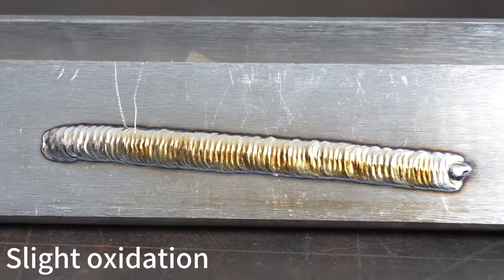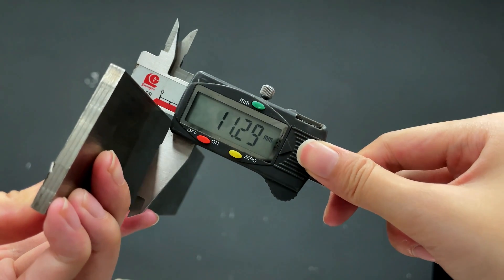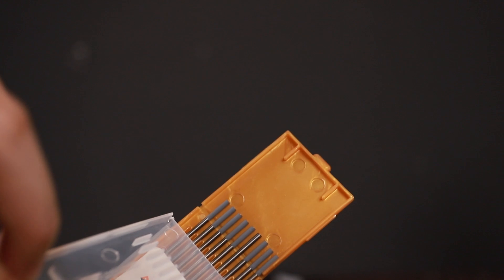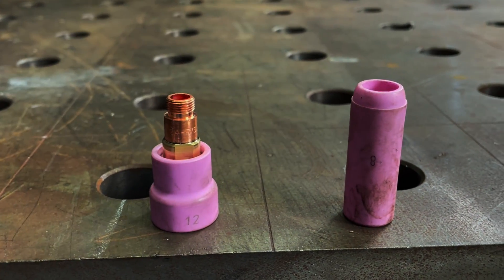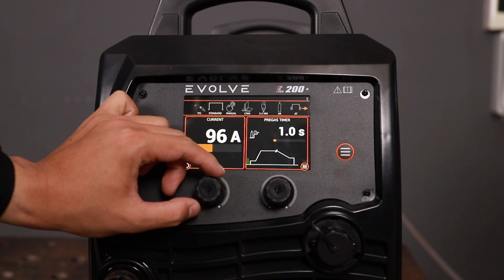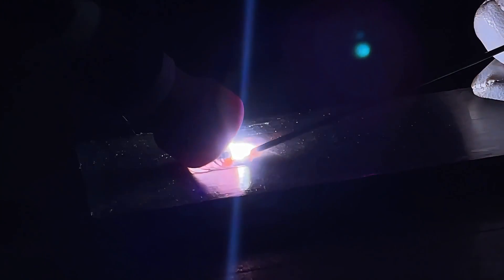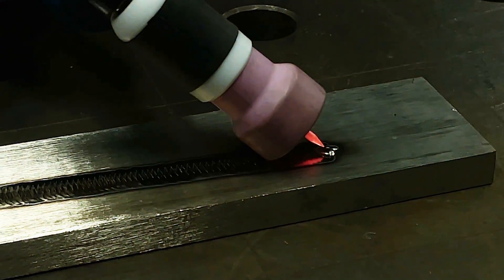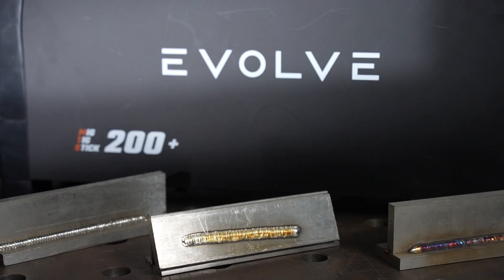Stainless Steel Welding: How to Get Gold TIG Welds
Achieving gold-colored TIG welds on stainless steel requires precision and the right techniques. In this video, we’ll show you step-by-step how to create these stunning golden welds by controlling oxidation, heat input, and shielding gas. From electrode selection to welding parameters and post-flow gas settings, you’ll learn everything needed to master the process. Whether you're a beginner or seasoned welder, these pro tips will help you refine your skills and improve your welds.

🛠 Key Topics Covered:

00:40 Metal Preparation
01:01 Electrode and Filler Rod Choices
01:40 Using Ceramic Cups for Optimal Results
01:53 Importance of Testing Parameters
02:09 Parameter Setup Tricks
02:50 Welding Operation Tips

Share your experience or ask any questions in the comments below!

JASIC is a welding manufacturer established in 2005 exporting to over 80 countries and regions. With a comprehensive ISO quality management system, JASIC provides top-quality welding products with an annual production capacity of 1 million units. Its industry-leading arc welding test laboratories ensure superior performance and reliability.